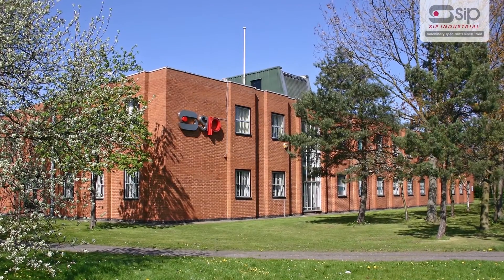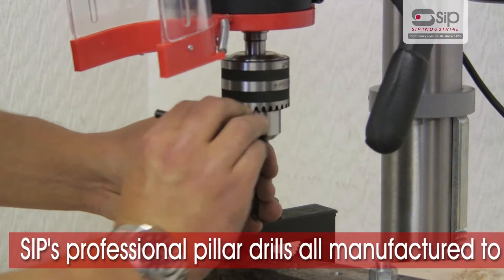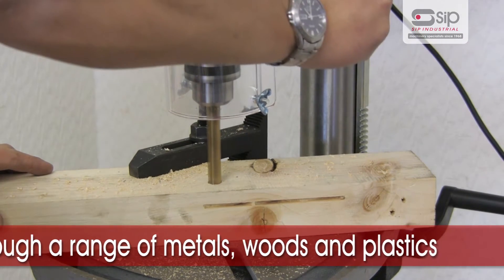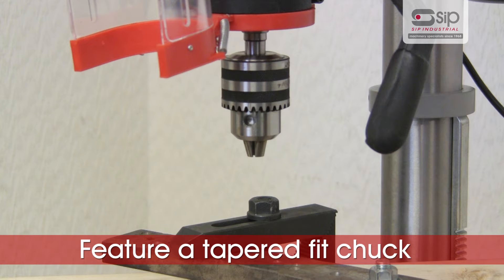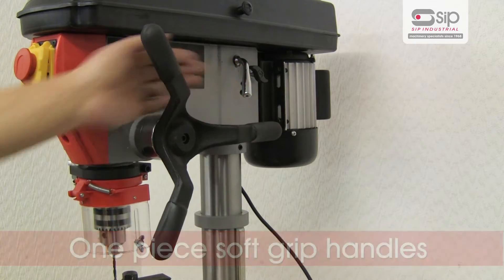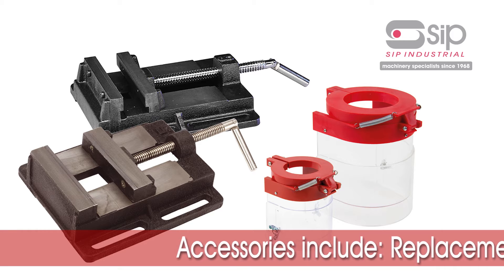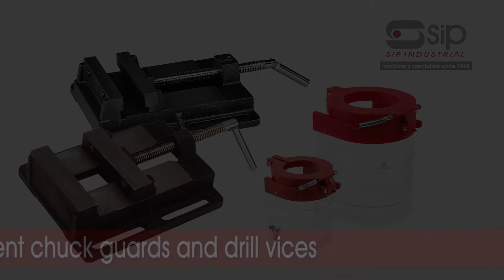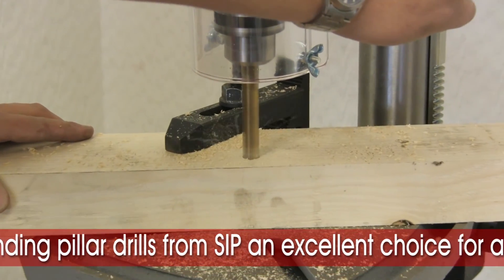SIP Industrial Products | Bench & Floor Pillar Drills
AVAILABLE FROM YOUR LOCAL SIP DISTRIBUTOR TODAY

This range of SIP professional bench and floor standing pillar drills are manufactured to
the highest standard for reliability and long working life.

• Heavy duty fan cooled induction motor
• Aluminium motor housing with fan cooling for improved heat dissipation
• Sturdy cast iron tilting table with slots
• Easy lock motor adjustment
• Integral light option - bulb not included
• 2 year motor warranty

• Key features

There are two types of pillar drill: The bench drill and floor drill.
The bench pillar drill is used for drilling holes through materials including a range of metals, woods and plastics. It is normally bolted to a bench so that it cannot be pushed over and so that larger pieces of material can be drilled safely.

The floor pillar drill is simply a taller version of the bench drill, it has a longer column and is floor standing. This type of drill can carry out exactly the same tasks as the bench drill but because of its larger size it has the capacity for drilling larger workpieces.